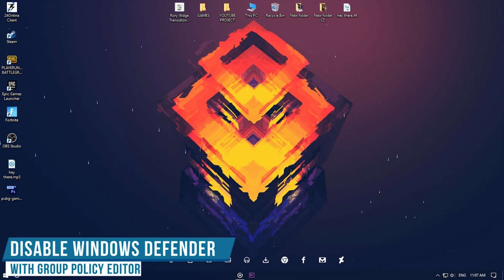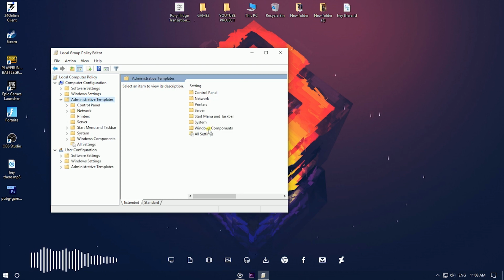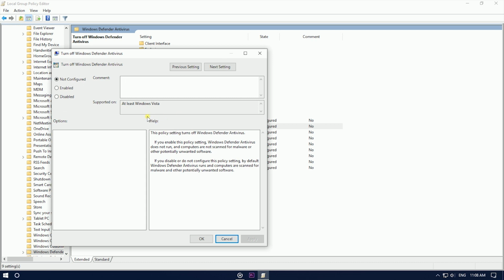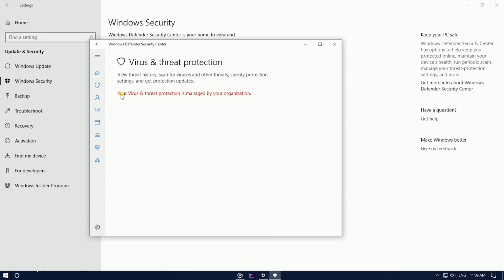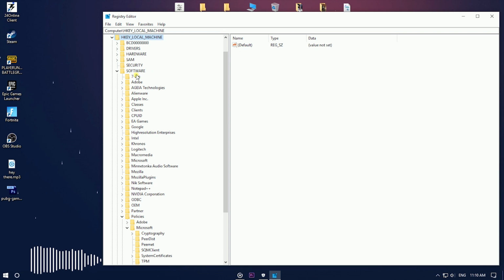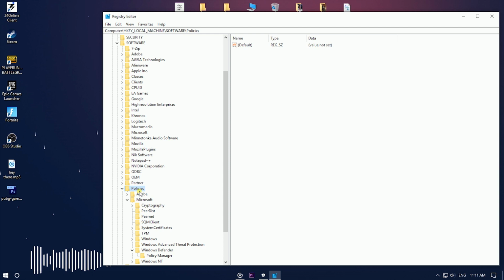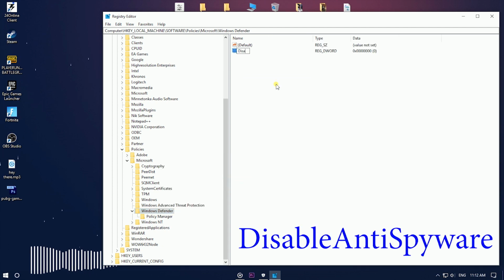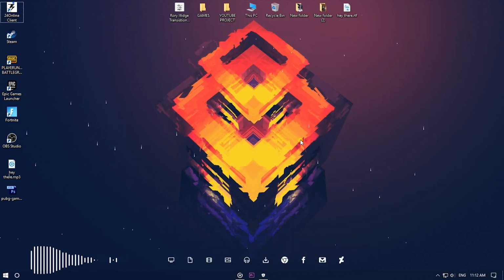Disable Windows 10 defender permanently build 1803 or older |Windows 10 any version | September 2018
hello guys in this video i showed you how you can disable the windows defender on windows 10 any version as you guys know its not possible to disable win10 defender permanently so follow the method to disable it permanently  and if you like this video then